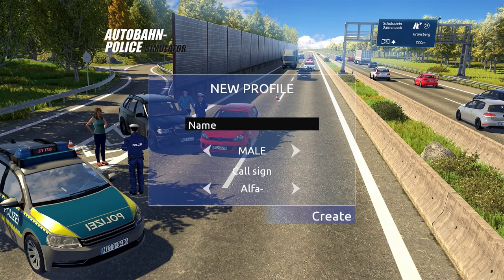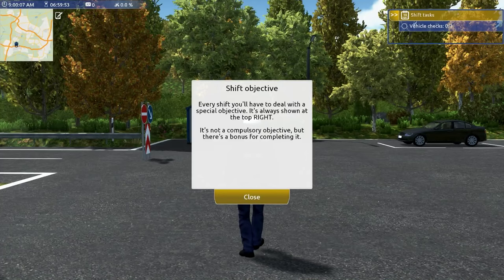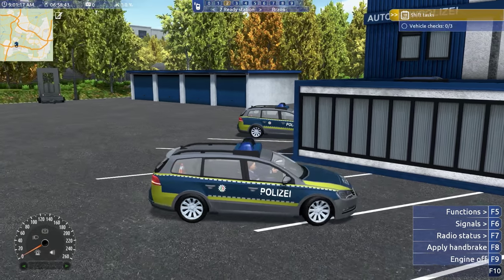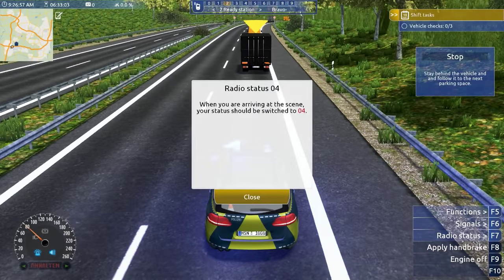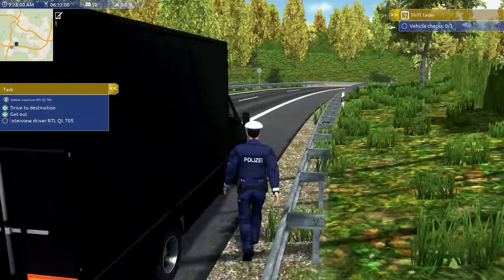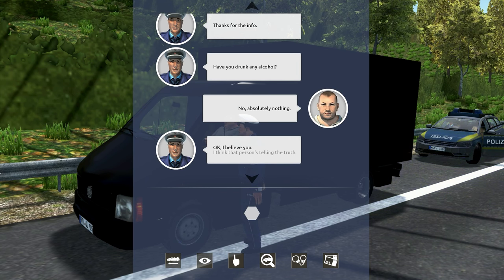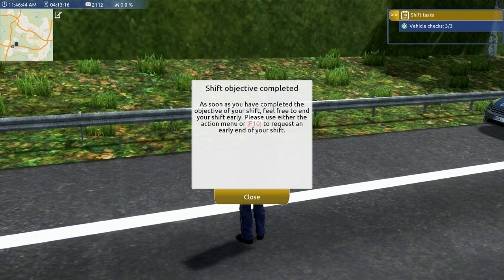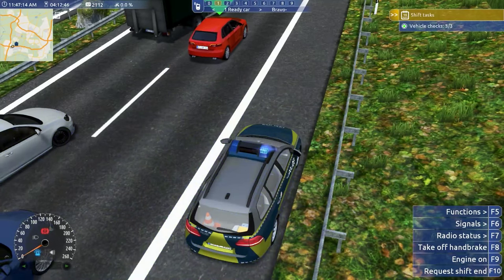Autobahn Police Simulator - Shift #1 - First Day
Patrolling the Autobahn with Officer FirstThirtyMinutes